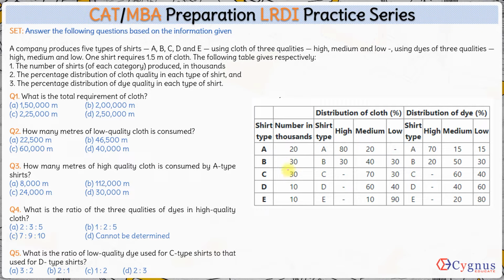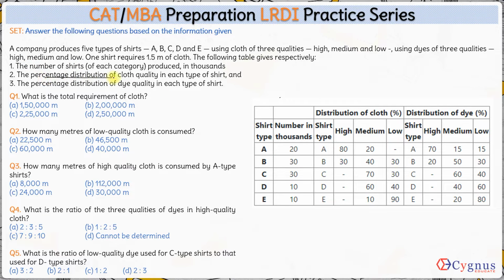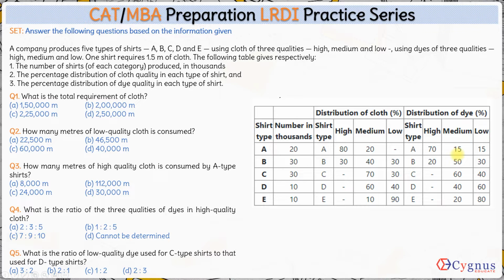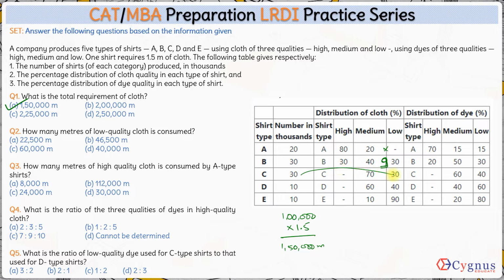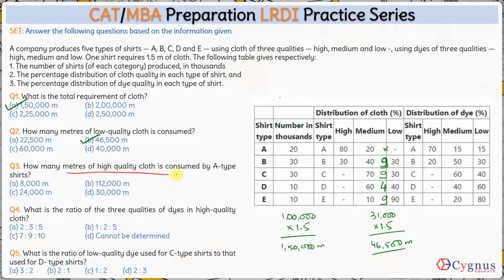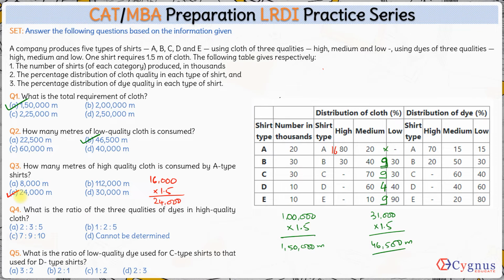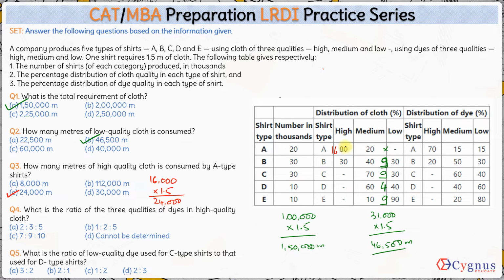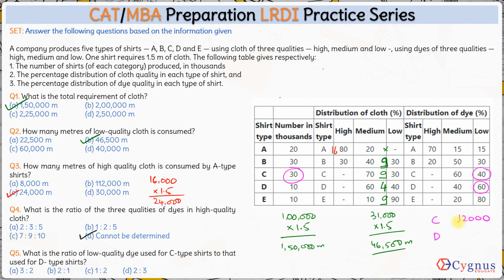LRDI Practice Series | Easy - 5 types of Shirts | CAT 1995 | CAT Preparation